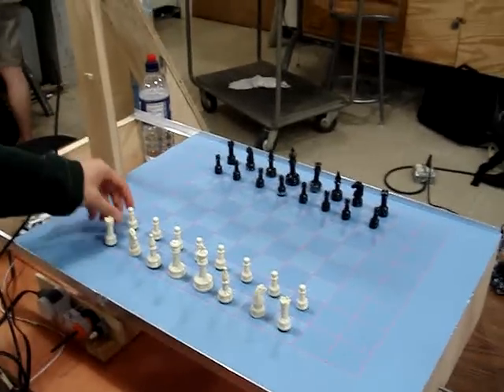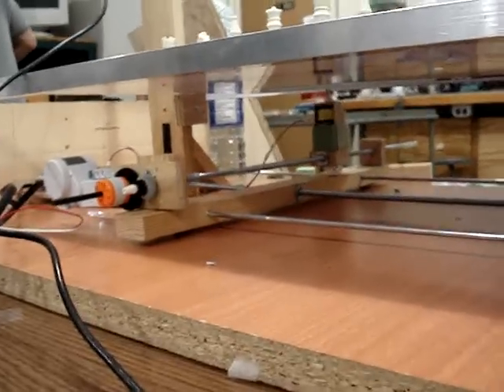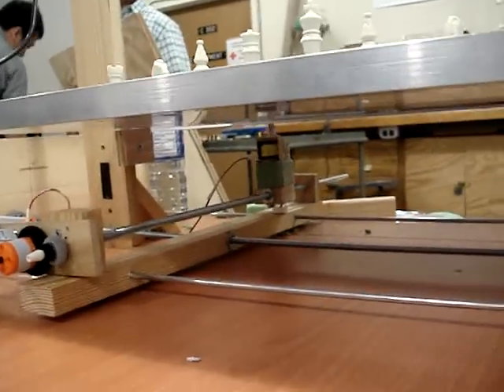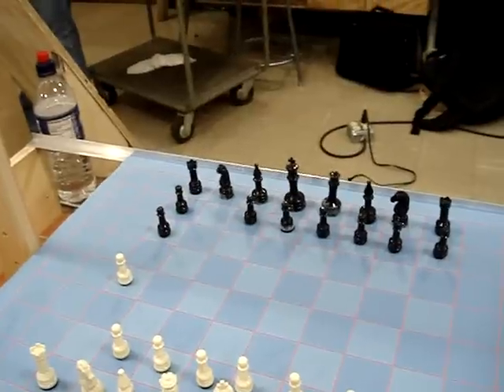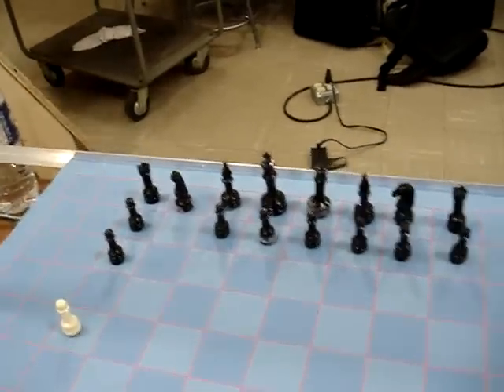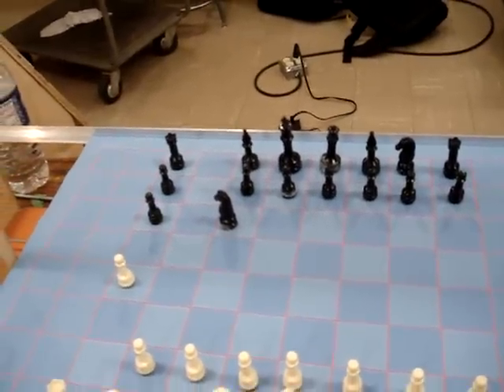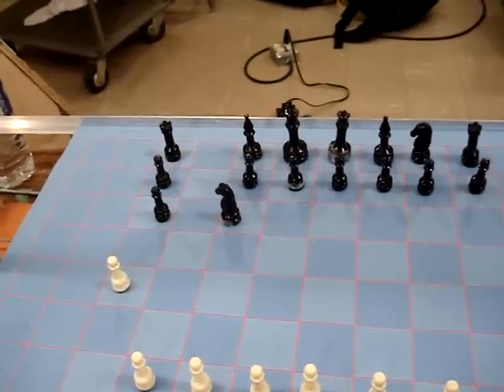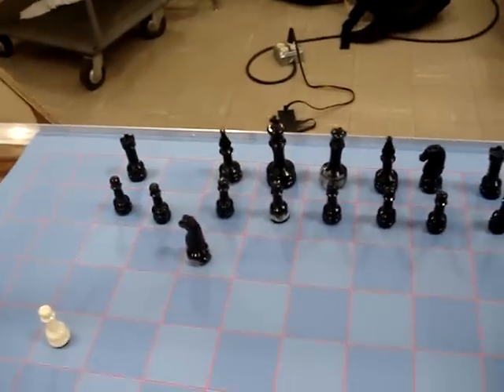Project Turk: Robotic Chess (1 of 2)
Senior Design Project at Gatech:
Computer makes its first move.